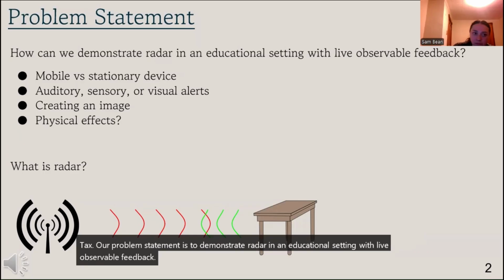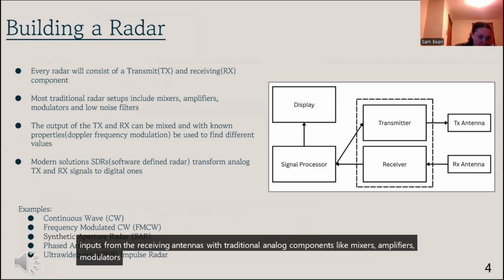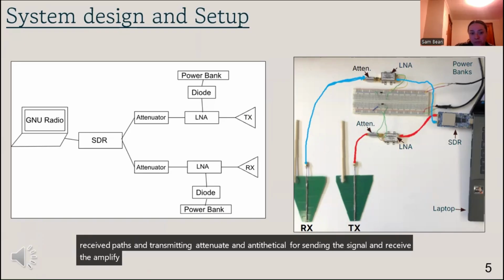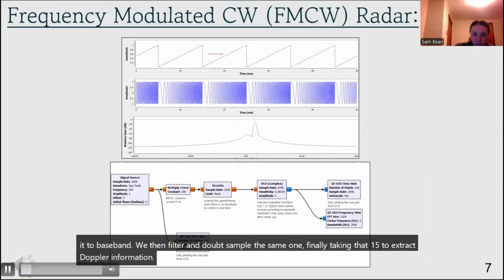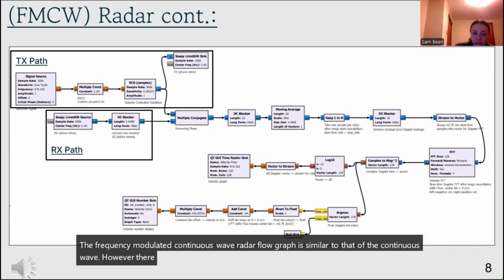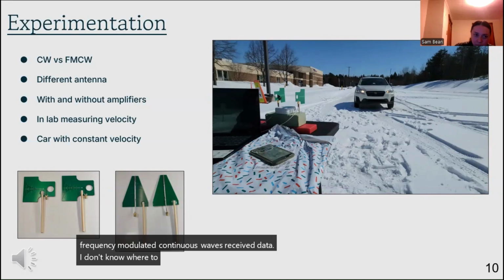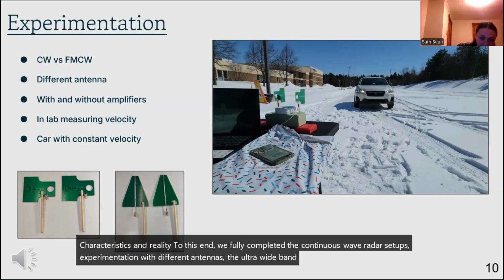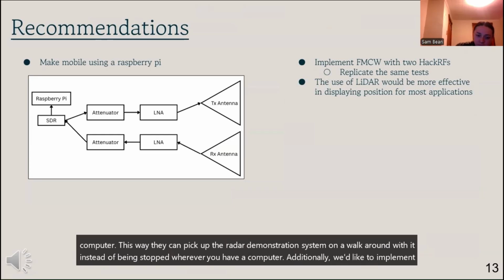218: Radar Demonstration System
The Radar Demonstration System team was challenged with creating a system that demonstrates real-time radar detection in a college classroom. Our goal was to create a mobile radar system that alerts for stationary or moving hazards to assist sight-limited persons navigate in everyday life. To accomplish this goal, the radar system was designed around a software-defined radio (SDR). The SDR uses transmitting and receiving antennas to simultaneously send and receive electromagnetic signals to detect hazards. Then, an auditory alarm will sound to alert the user.